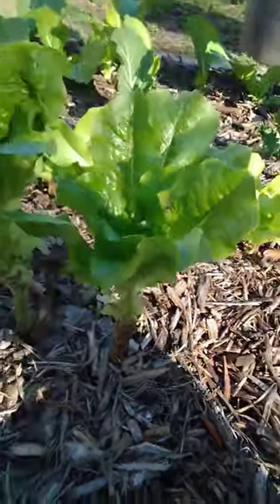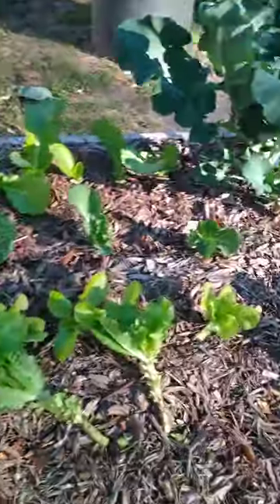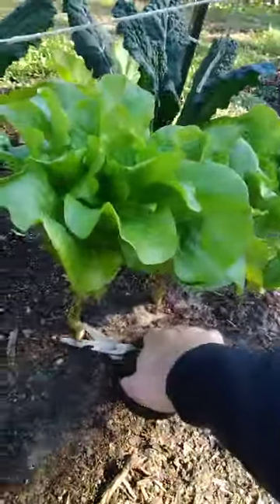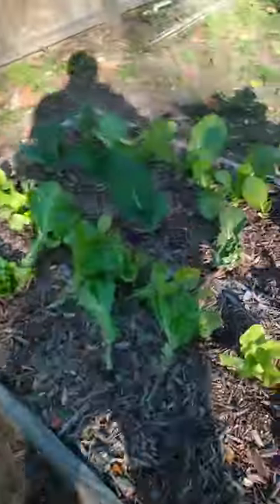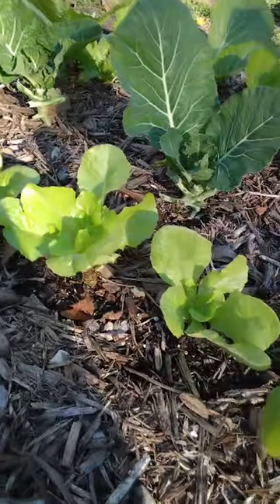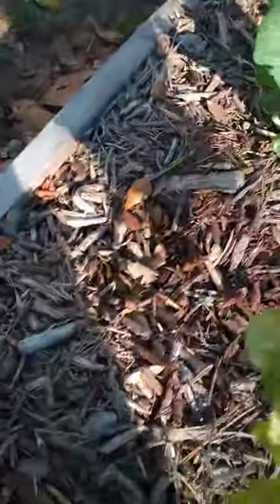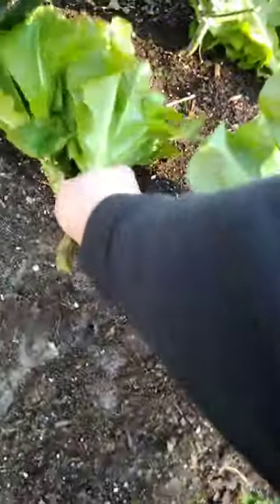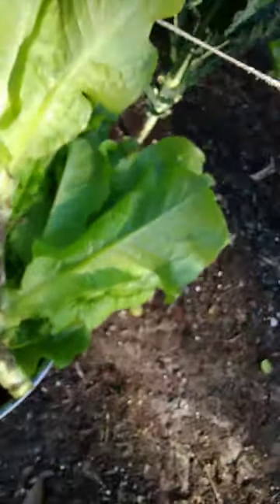harvest my final harvest of butter crunch lettuce!